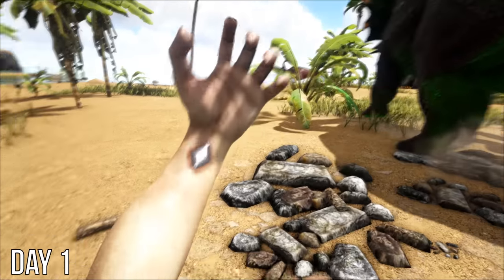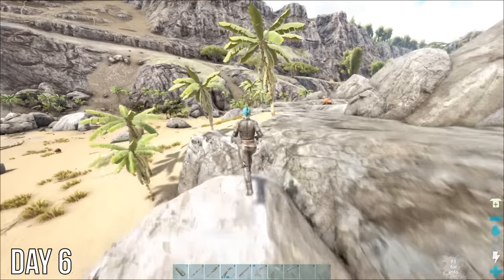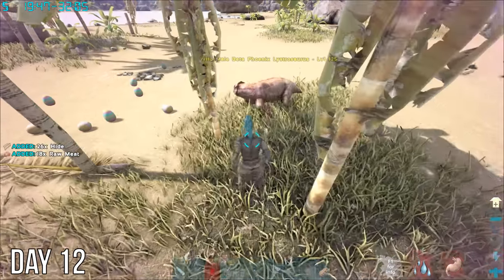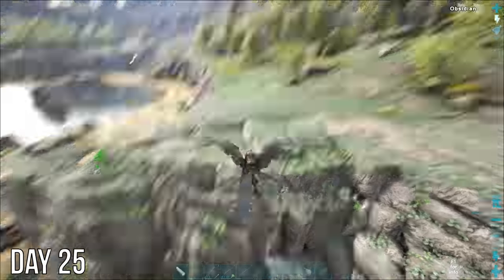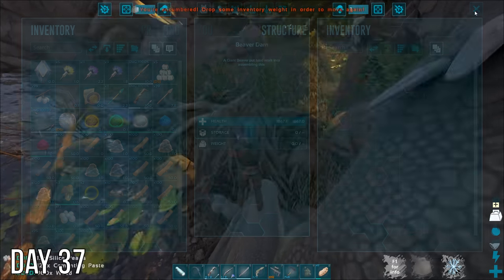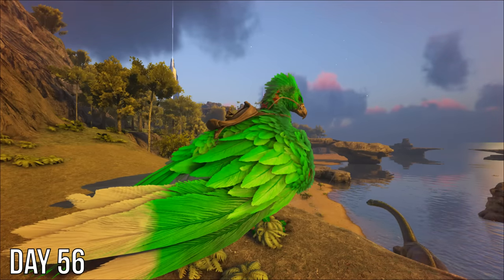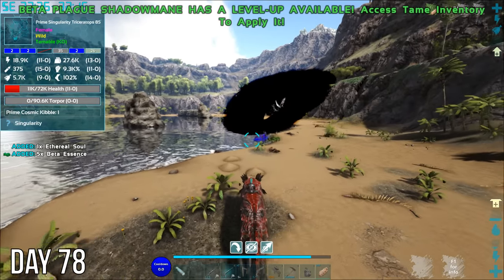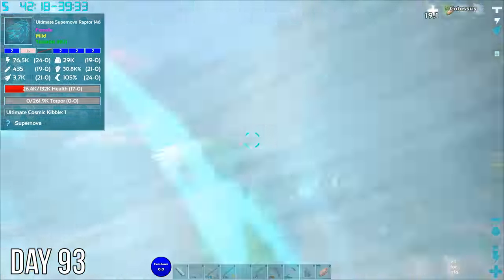I Spent 100 Days With SUPER Dinos in Ark Modded!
I'm spending 100 days in Ark Omega where all the dinos have SUPERPOWERS!  This mod adds special abilities to all the dinos and increases some of their stats drastically, making living on an island with dinosaurs even more difficult.  This playthrough is single player Ark Survival Evolved on Ragnarok with the Omega mod installed, along with s plus structures, dino storage v2, and awesome spyglass mods.

Here is the link if you'd like to check out Ark Omega for yourself!

I also used S plus, dino storage v2, and awesome spyglass mods.